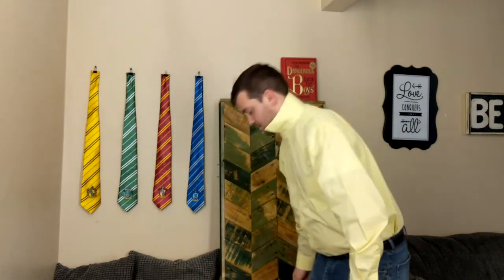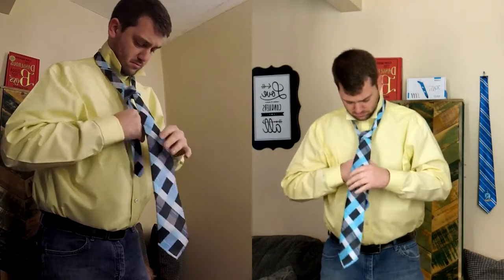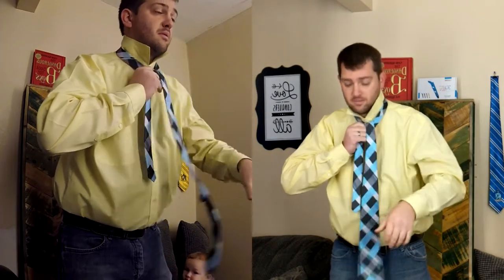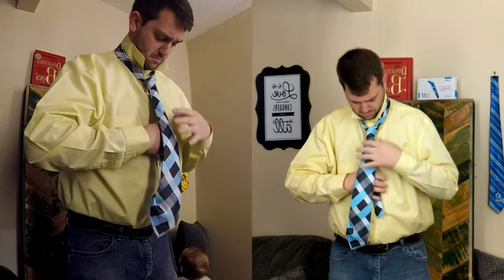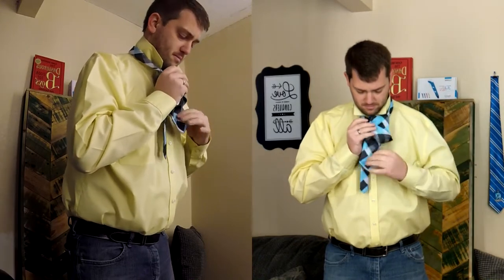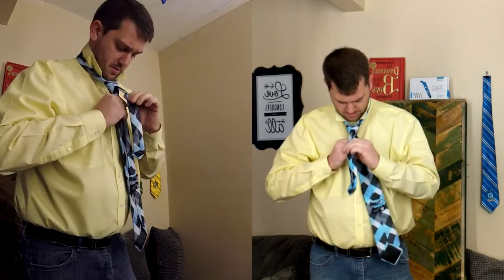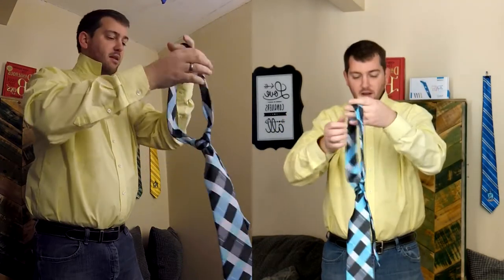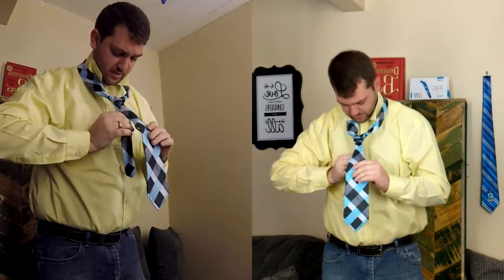How to Tie a Tie! (Things Every Guy Should Know: Ep 1)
No matter the occasion, wearing a tie just makes you look good!